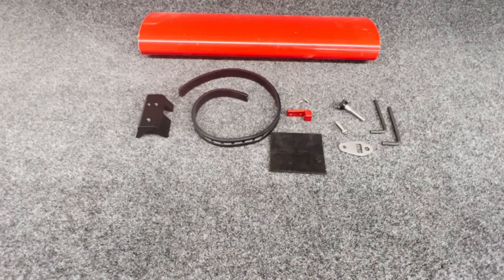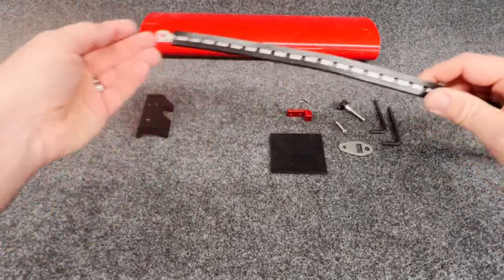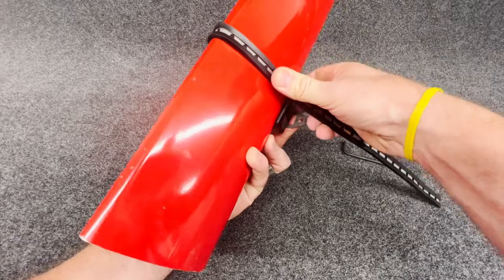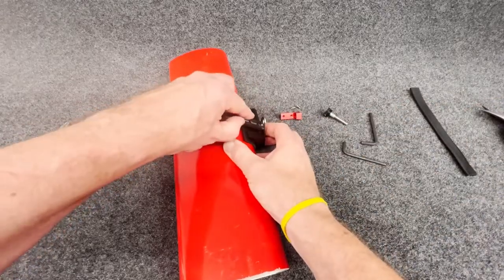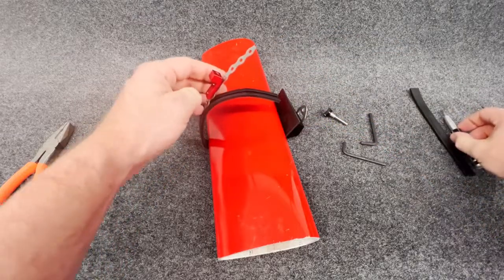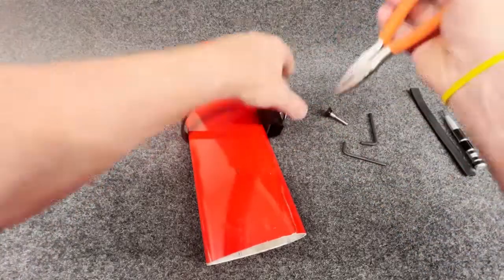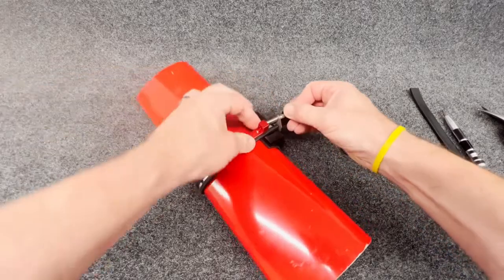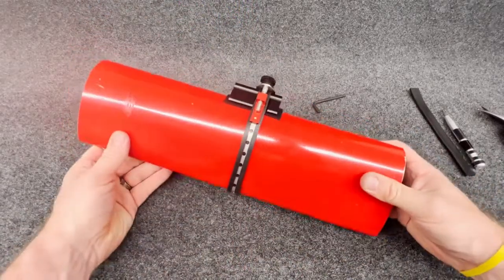How to install the Rock Steady cushioned steel strut strap from Flight Flix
The cushioned steel strap is the safest and most secure strut mount available. This video shows how to setup the strap for the first time. This strap is considered FAA compliant as a temporary device.